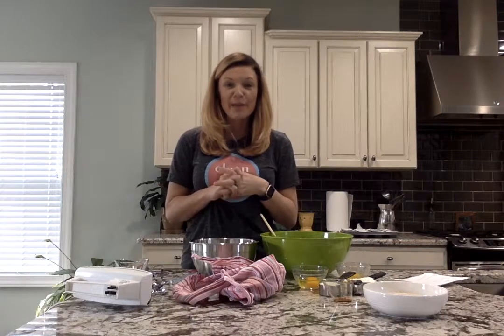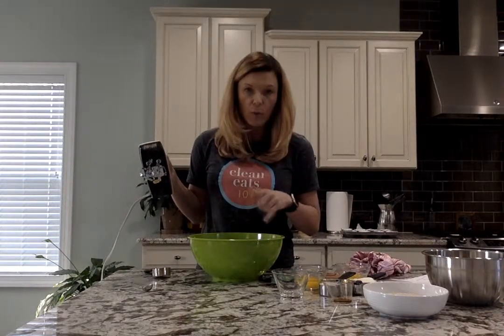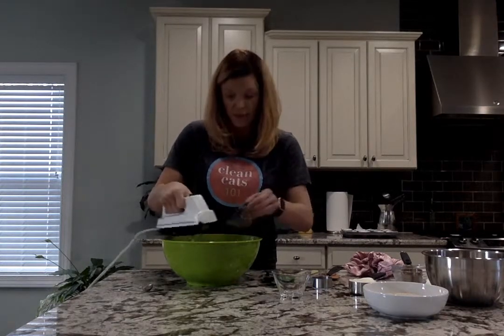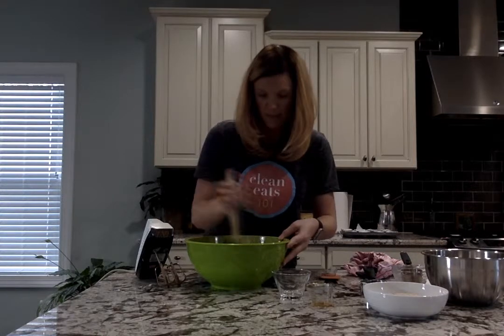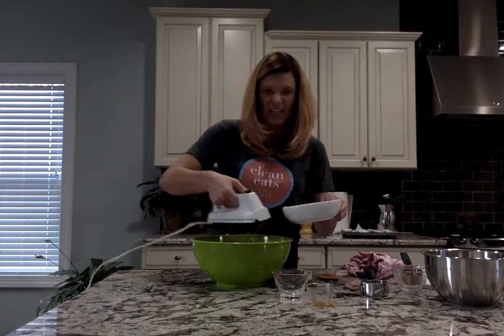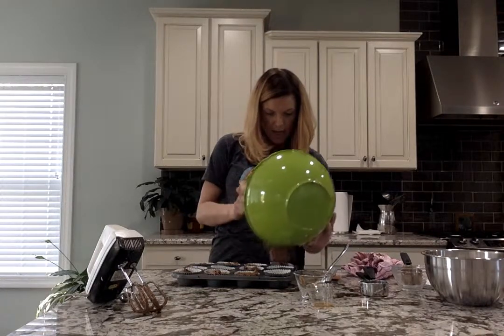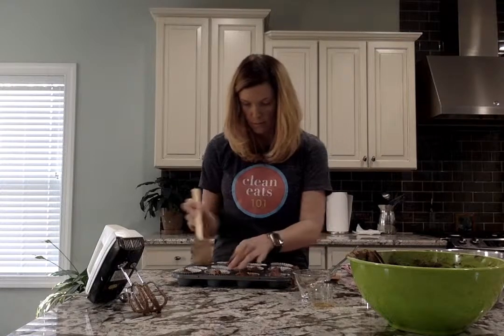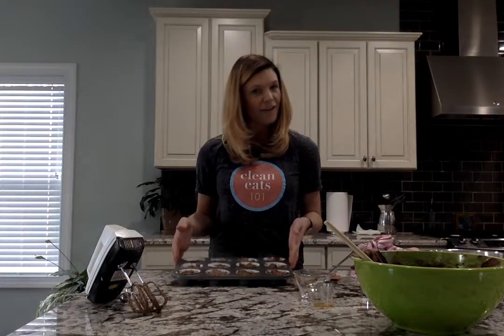NSRVC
Clean Red Velvet Cupcakes